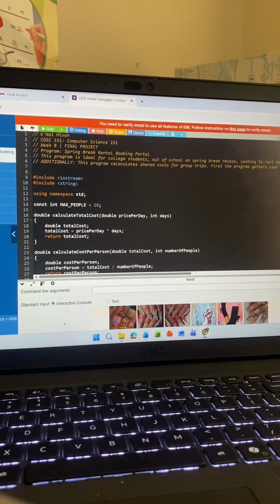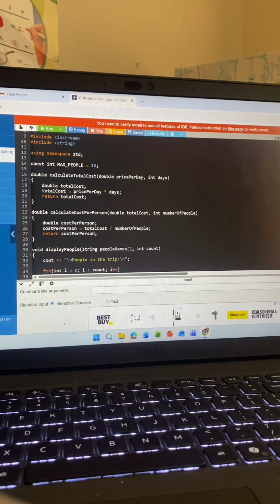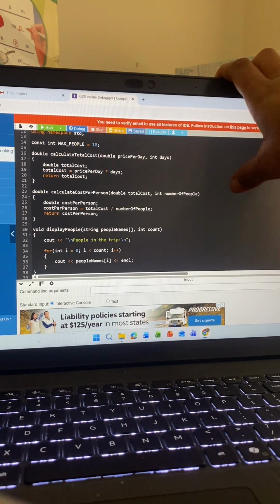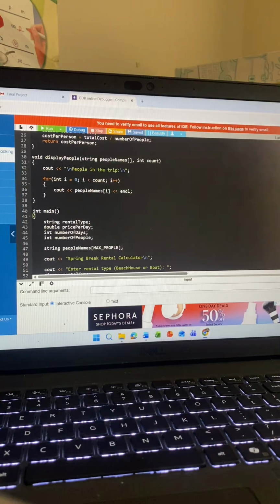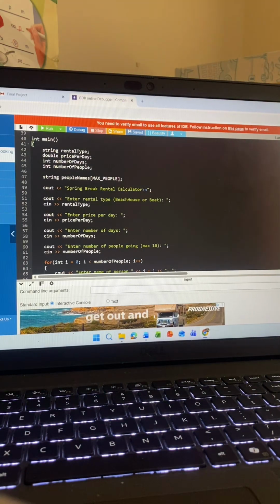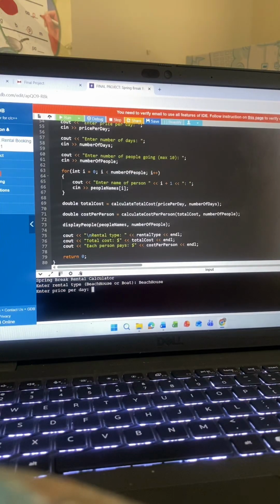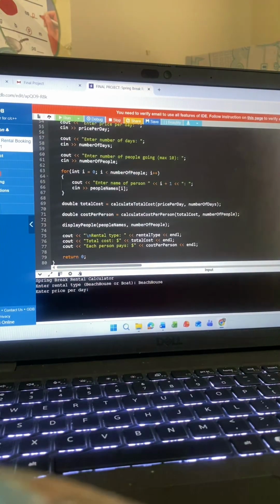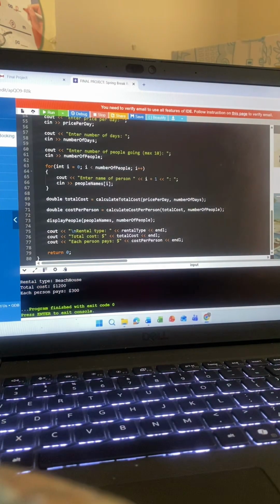FINAL PROJECT: Spring Break Rental Booking Portal | COSC 151-Computer Science 1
K’Nai Mixon
COSC 151: Computer Science 1
Week 8 | FINAL PROJECT
Program: Spring Break Rental Booking Portal

This program is Ideal for college students, out of school on spring break recess. This program calculates the shared cost of group trips. First the program gathers user input, such as rental type, number of days, number of people and the daily price. The program calculates the total expenses each person will pay.